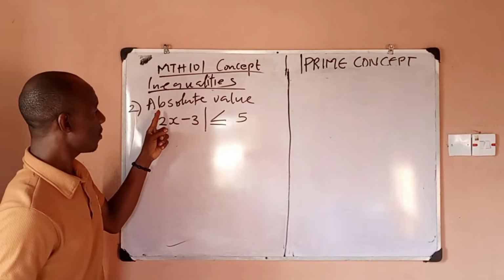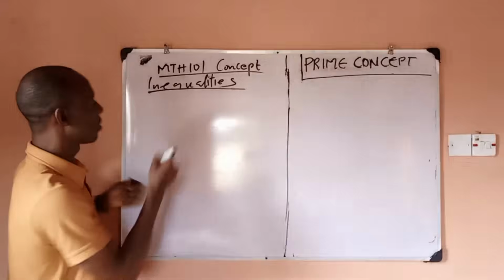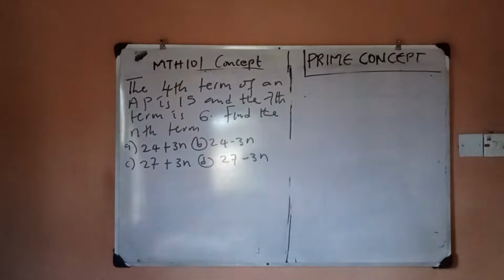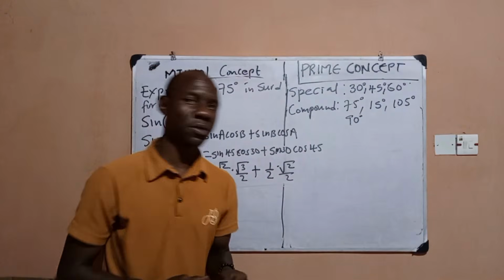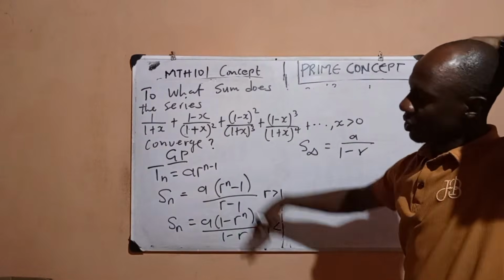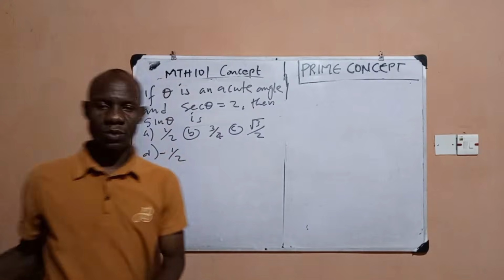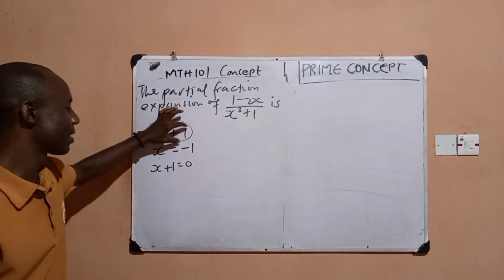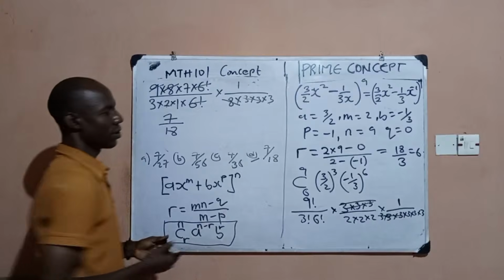MTH 101 Exam intensive revision class| Exam secrets revealed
Learn Physics, Maths, and Chemistry the easy way!
In this video, we cover {topic} — explained step-by-step for JAMB, WAEC, NEET, and high school students.

📚 Topics we cover on this channel:

Physics (Mechanics, Electricity, Waves, etc.)

Mathematics (Algebra, Calculus, Trigonometry)

Chemistry (Physical, Organic, and Inorganic)